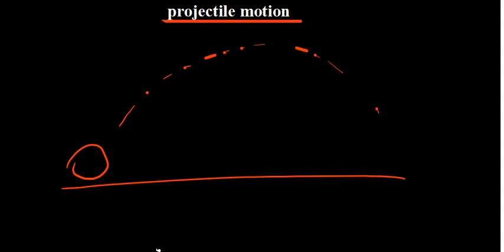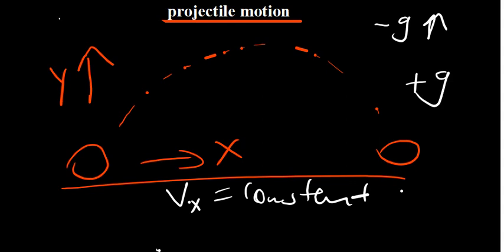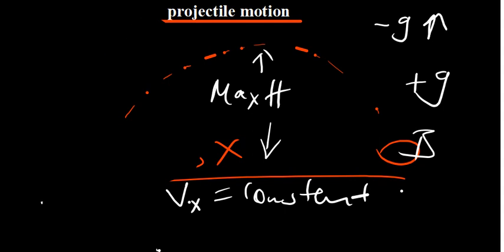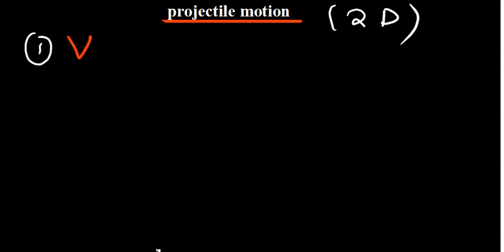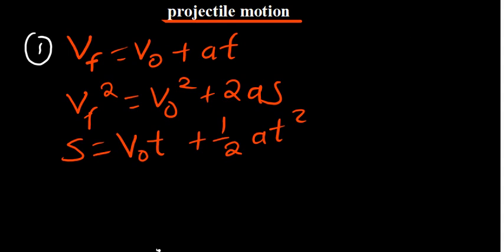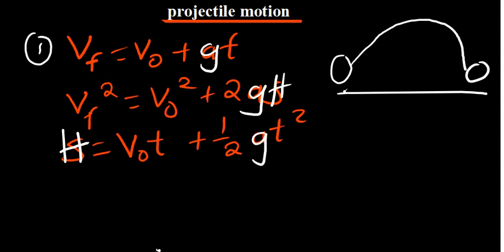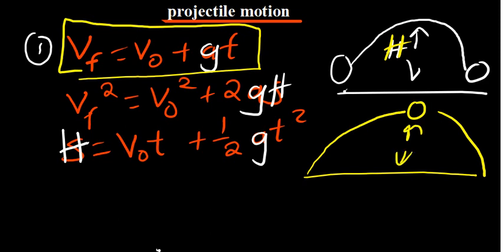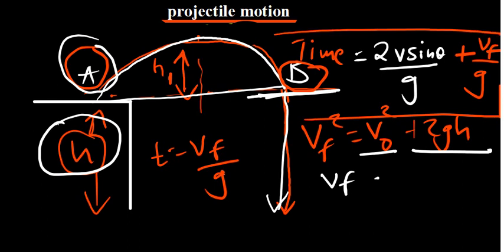Projectile Motion, deriving equations and basic concepts | Physics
In this video we go over Projectile Motion. Projectile Motion is a motion that involves an object moving in 2 dimensions i.e x and y axis. They're usually 3 major set ups of questions that are given on projectile motion. In this video we derive the formulas for all the different cases.